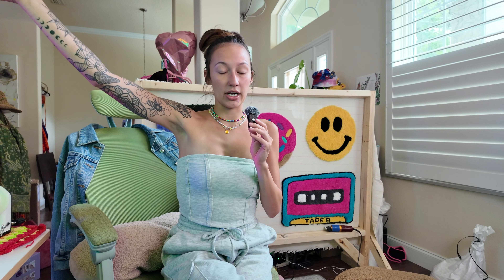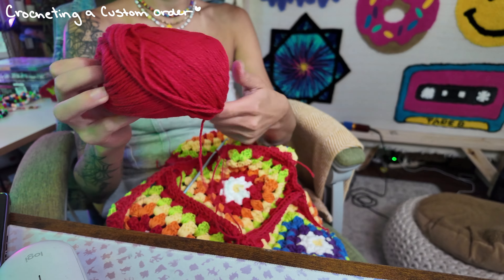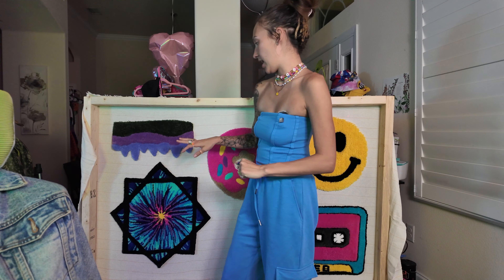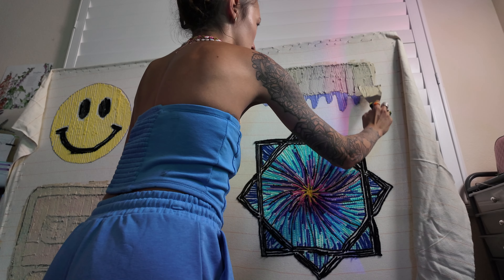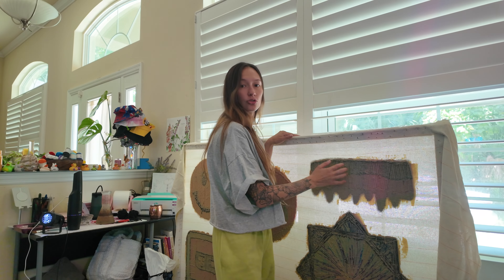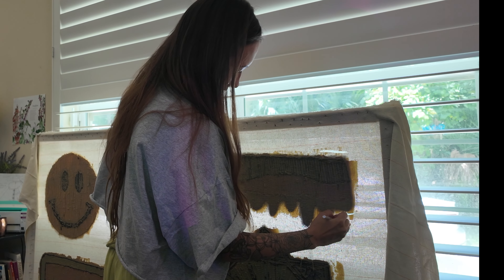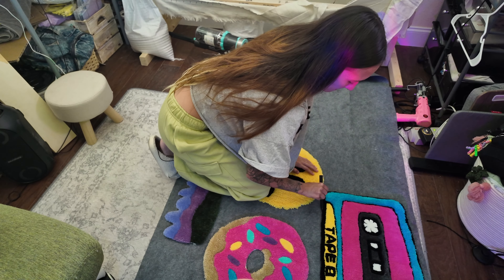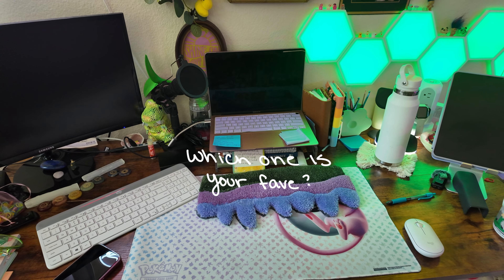Rug Making Vlog | Finishing touches + Finished product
This week's vlog takes you inside my art room, where I’m putting the finishing touches on my latest rug projects. You'll see the final details come together and the satisfaction of completing these vibrant, EDM-inspired pieces.

Alongside rug making, I also dive into some of my current crochet projects, sharing glimpses of my life as a full-time artist.

I hope you enjoy watching the creative process unfold, and if you have any questions or want to chat about anything, feel free to drop a comment!

As always, keep going and keep growing. I love you all, my sweet honey bees! 🐝💛

Amazon store front for supplies